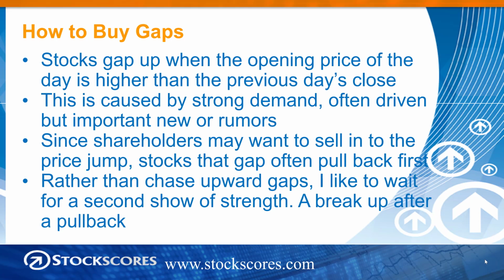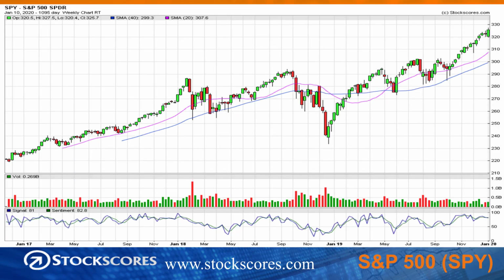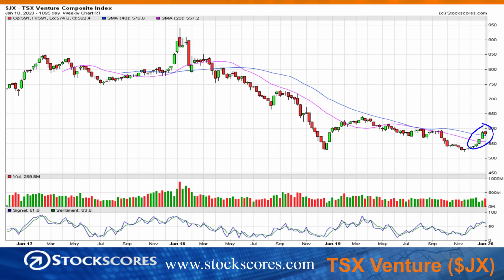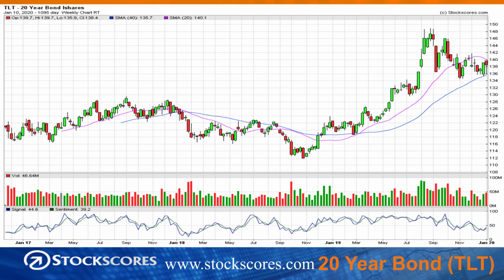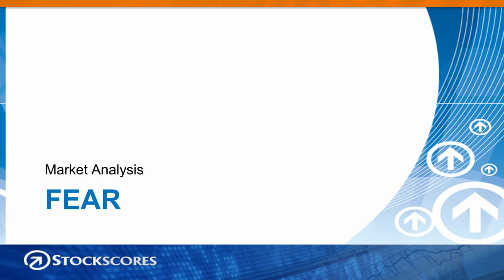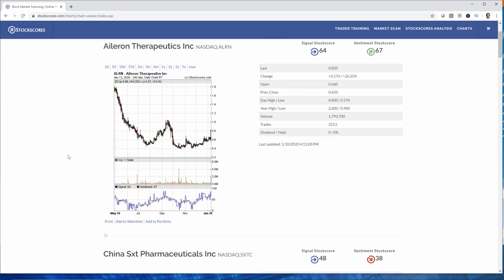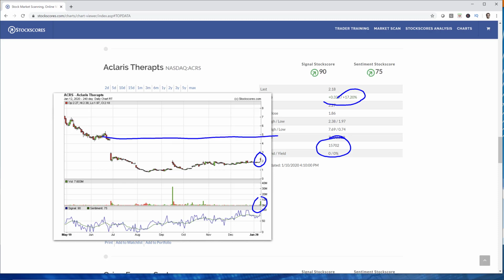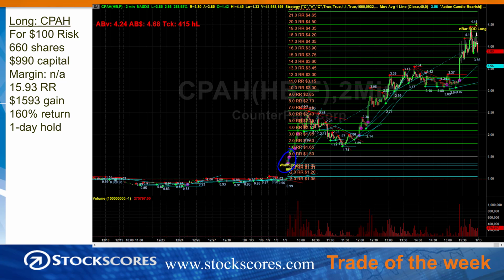How to Trade Price Gaps - Market Minutes for Jan 13 2020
There is added risk, but also added reward potential when trading stocks that make a price gap at the open. This week, I explain what a price gap and one way to trade them. Then, I do my regular weekly market analysis, a Market Scan in search of opportunities and look at the trade of the week on CPAH.